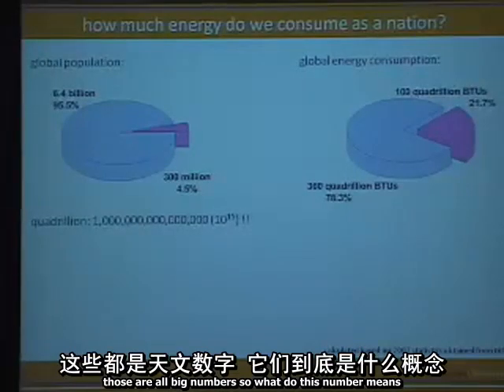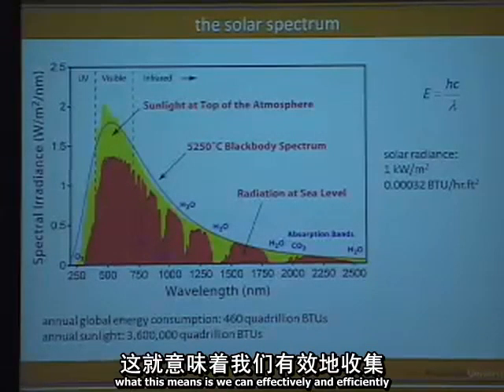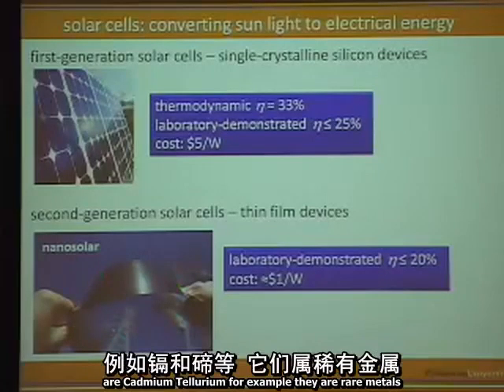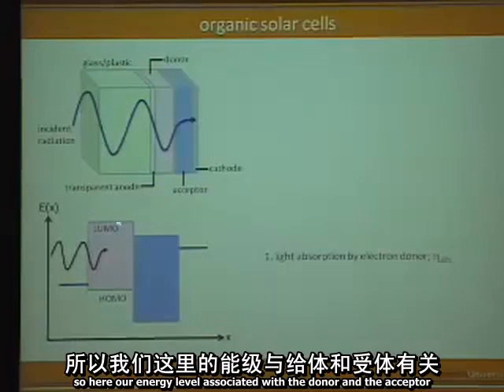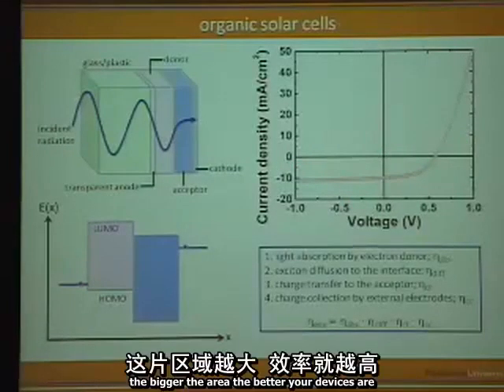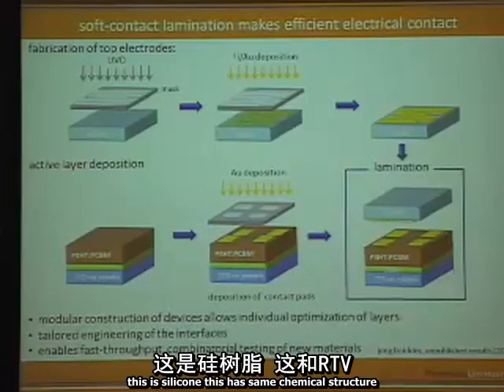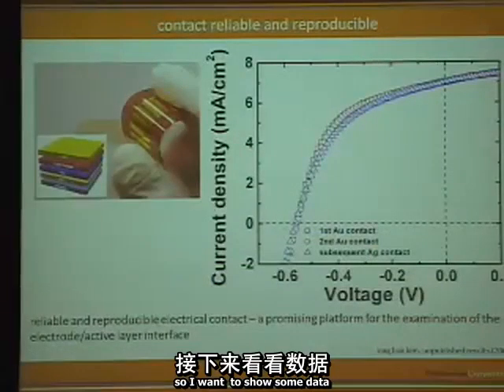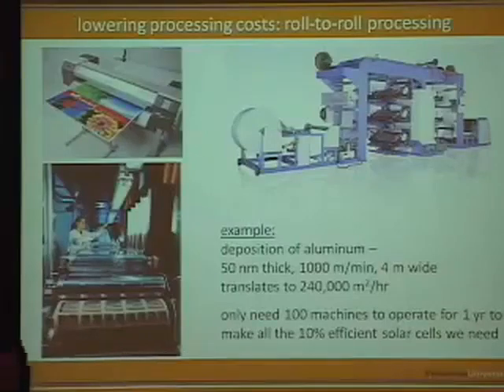普林斯顿大学公开课：能源和环境 塑料太阳能电池 网易公开课